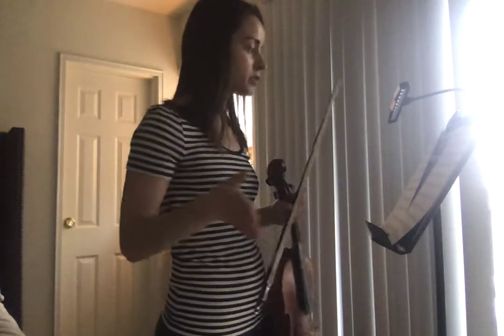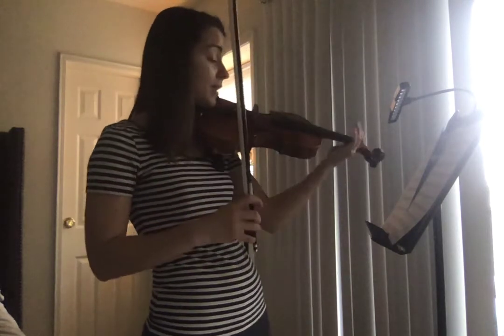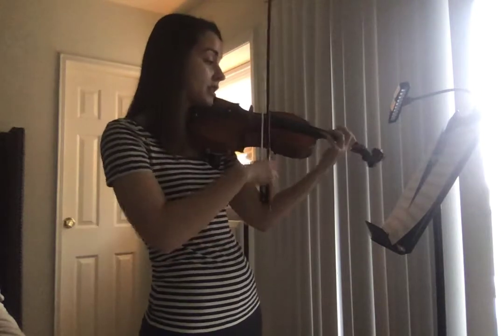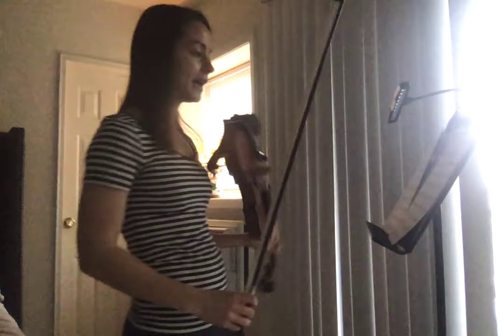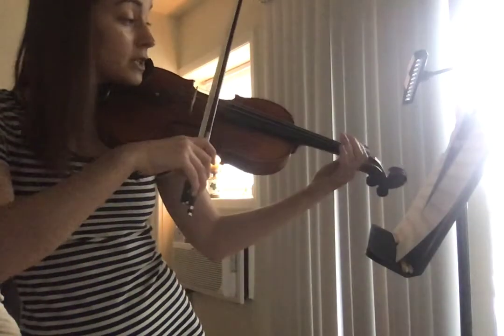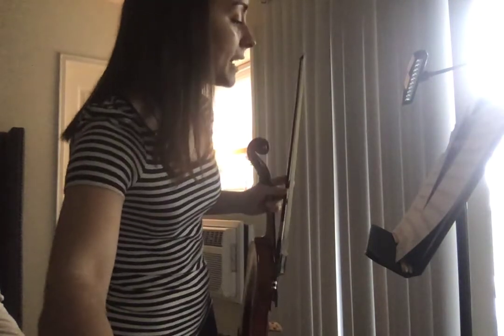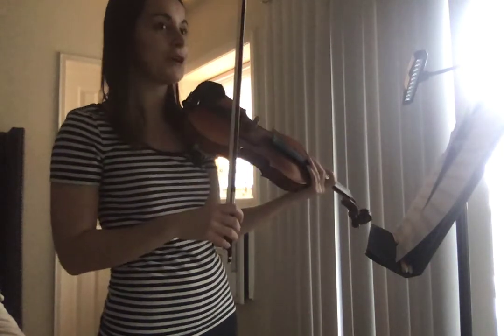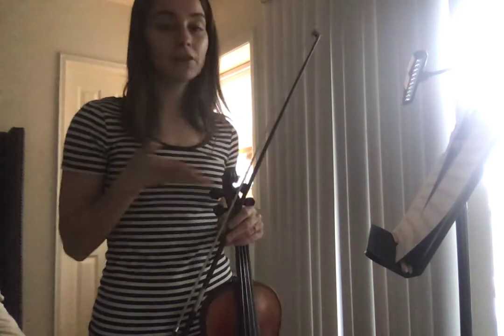Toreador pt 1 2nd violins